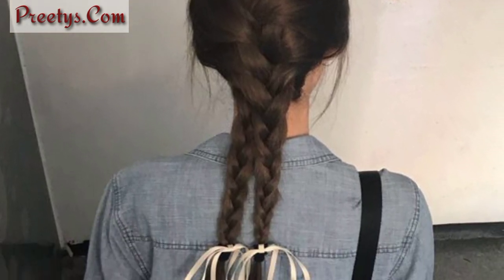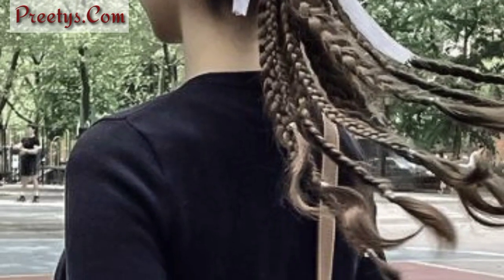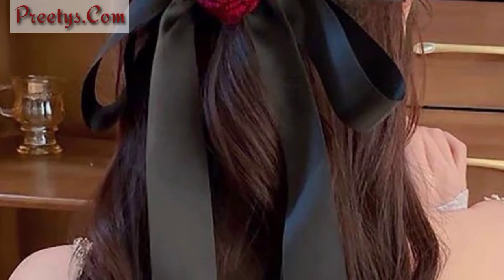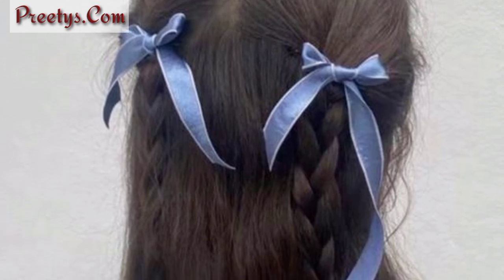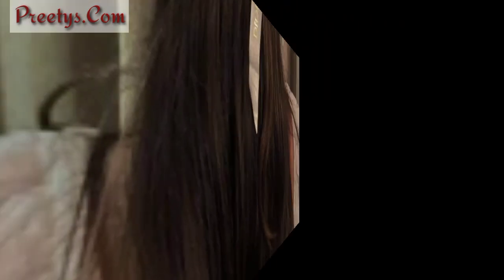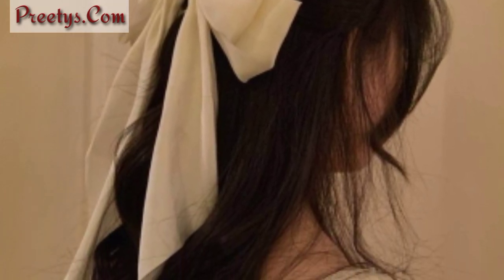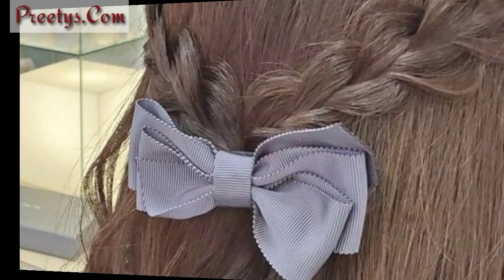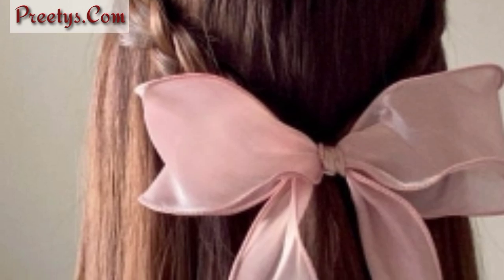Most Beautiful & Chic Ladies Ribbon 🎀 Hairstyles - Cinta De Damas 🎀 Peinados